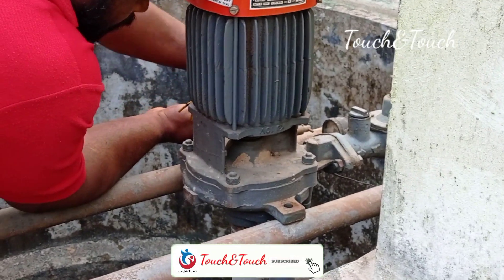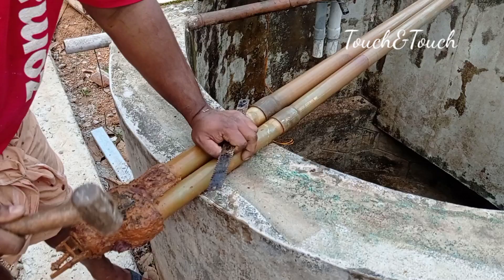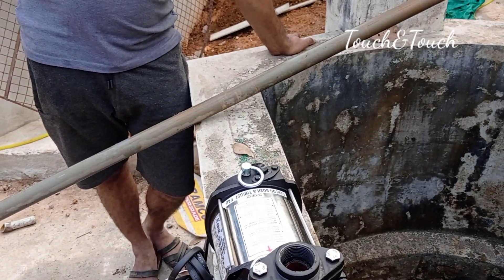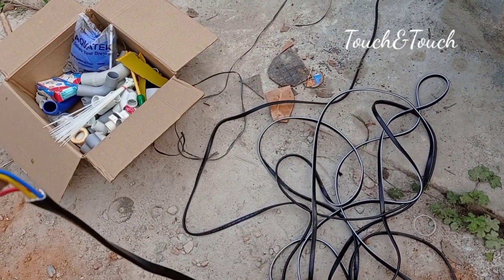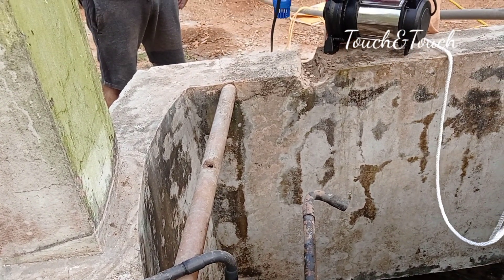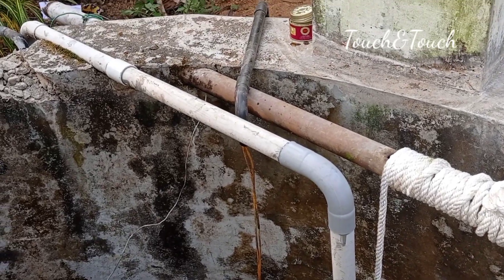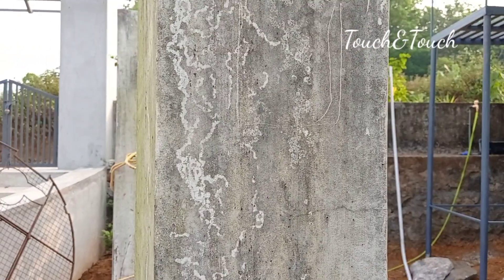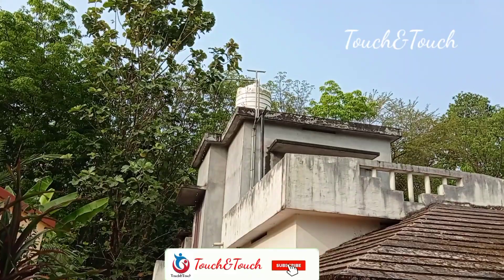പഴയ വാട്ടർ jet പമ്പ് മാറ്റി പുതിയ submersible പമ്പ് വെക്കൽ | Replace old water pump | Touch&Touch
Water pump installation | Old pump Replace | submersible pump installation | 1hp pump installation | water pump fitting malayalam

pump fitting,submersible pump installation ,submersible pump Hp,wiring connection instalation